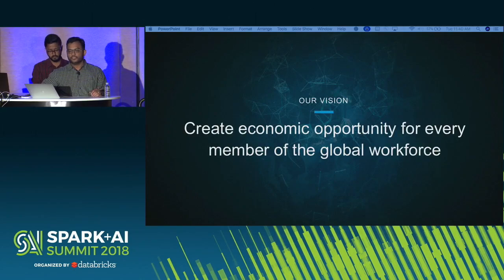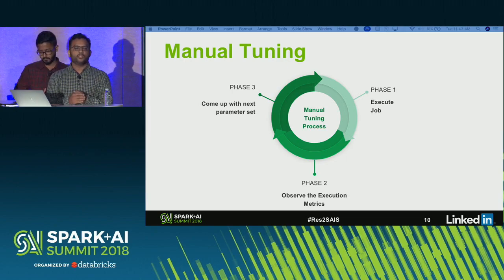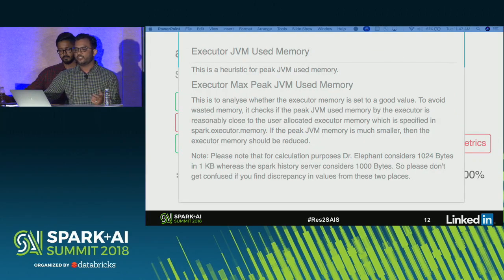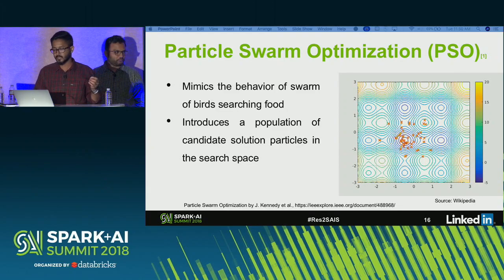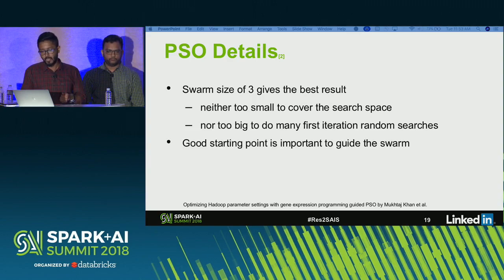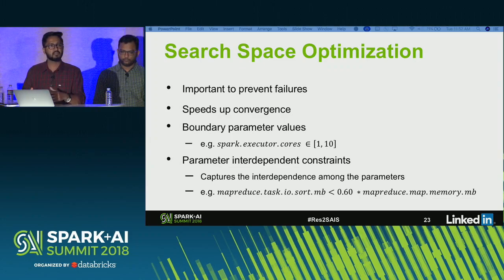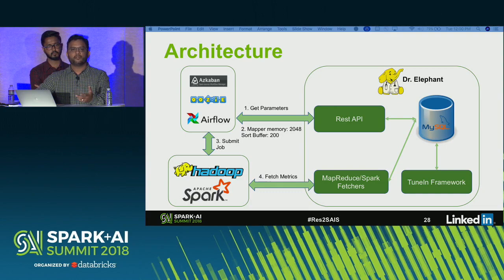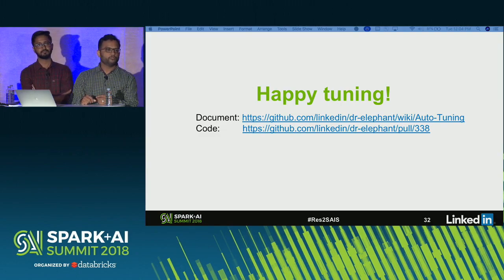How to Get Your Hadoop:Spark Jobs Tuned While You’re Sleeping (Manoj Kumar & Arpan Agrawal)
Manoj Kumar is a senior software engineer working at Linkedin in data team.  Arpan is software engineer at LinkedIn working with Analytics Platforms and Applications team.

In this talk we will discuss TuneIn, an auto tuning framework developed on top of Dr. Elephant. We will describe how we are using an iterative approach of optimization to find optimal parameters. We will discuss the various optimization algorithms we tried and why we found Particle Swarm Optimization algorithm to give best results. We will talk about how we avoided using any extra execution and tuned the jobs during their regular scheduled execution. We go into detail on techniques employed to ensure faster convergence and zero failed executions while tuning. We will showcase how we achieved more than 50% gain in resource usage by tuning a small set of parameters. We will also talk about the lessons learned and the future roadmap.